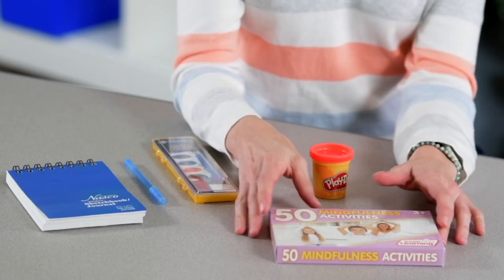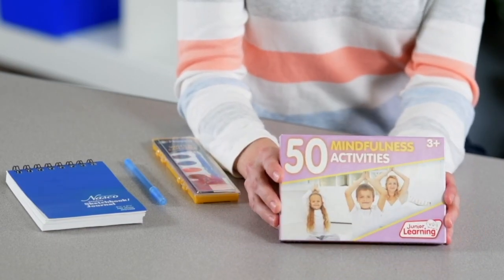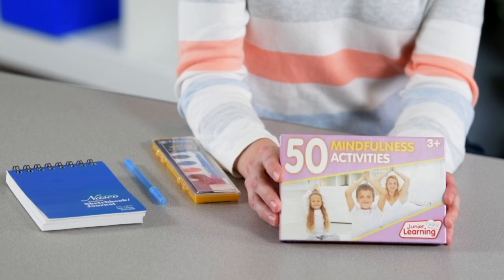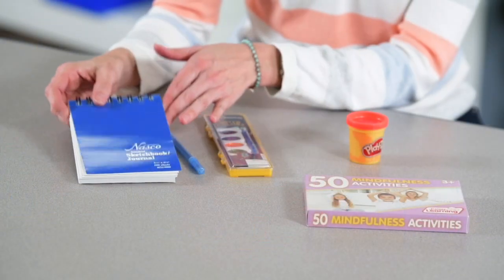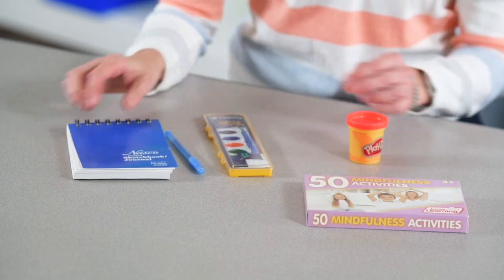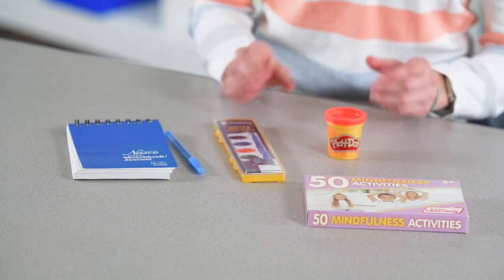Teach mindfulness skills anywhere with this engaging SEL kit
No matter where students are, they can utilize mindfulness techniques to become more focused, manage difficult emotions, and form a more caring and compassionate attitude.

This convenient kit makes it easy with 50 engaging activities that students can perform individually, in a small group, or with their parents.